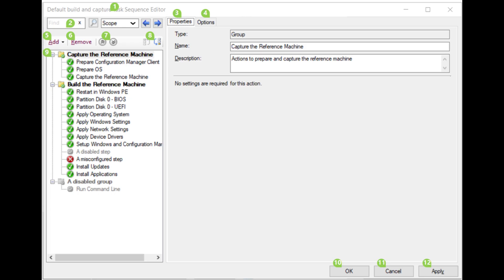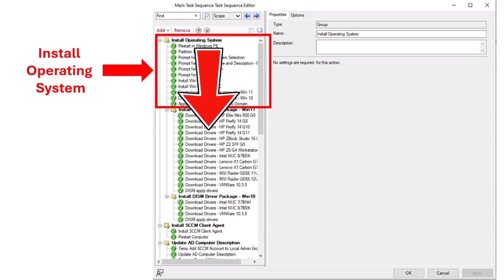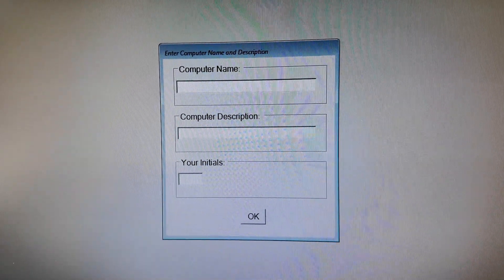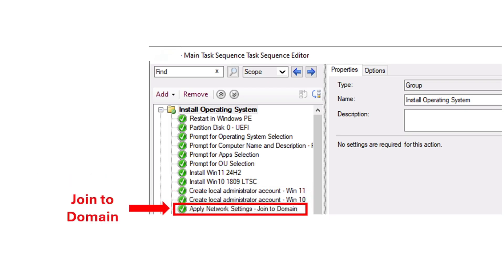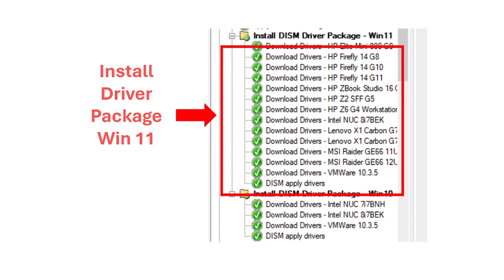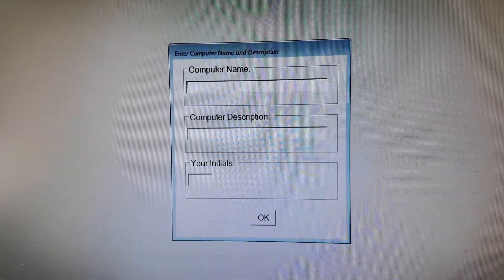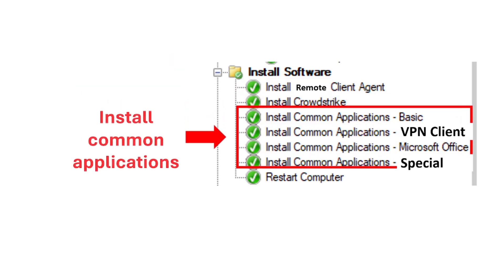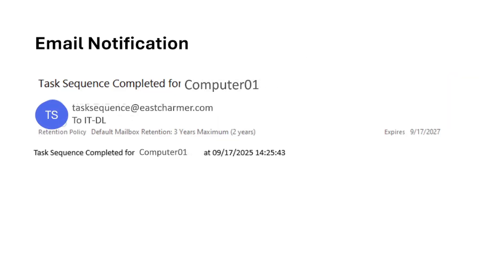Imaging Process and Task Sequence Editor (SCCM) | Windows 11 Migration Project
Chapters:
00:00 - Introduction
01:08 - Imaging Process
02:59 - Task Sequence Editor
07:30 - unboxing New Laptop
09:16 - Retiring Computers